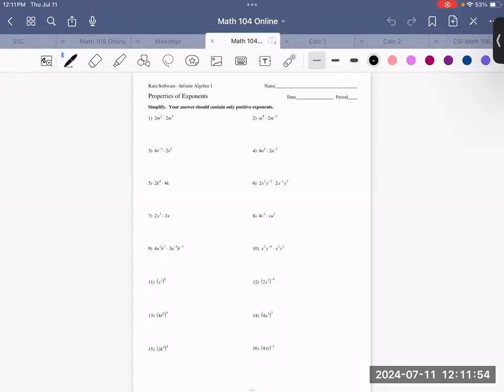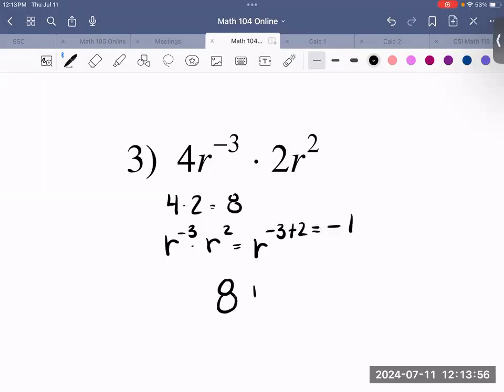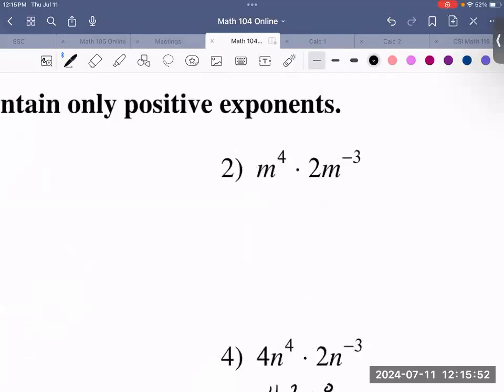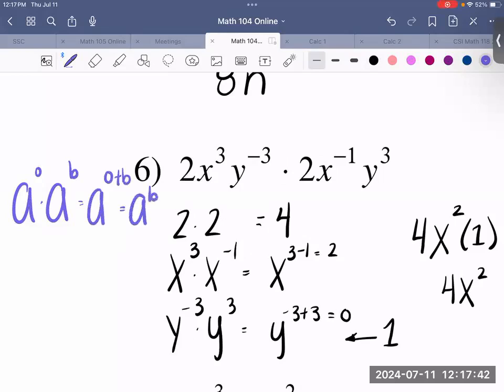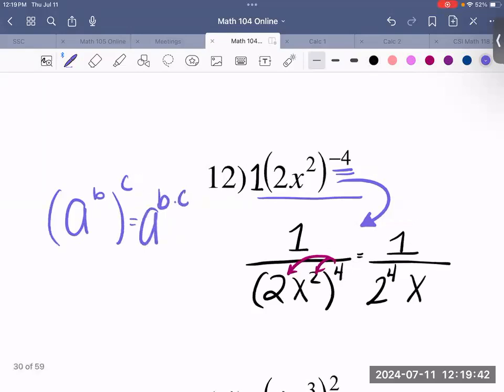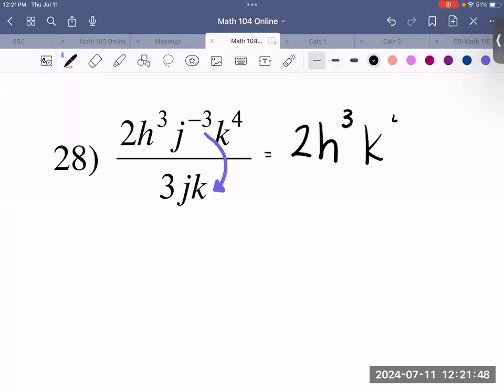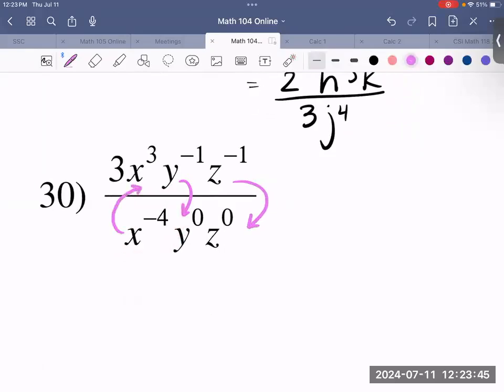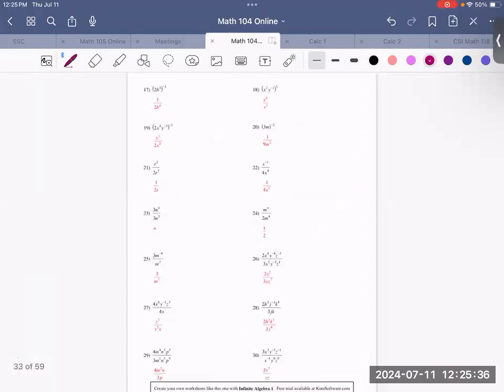Working with Exponents Part I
In this video, we get comfortable with negative exponents and basic exponent properties.